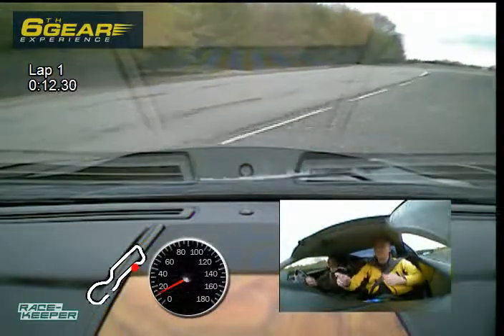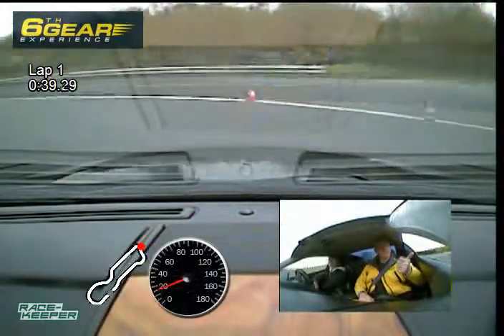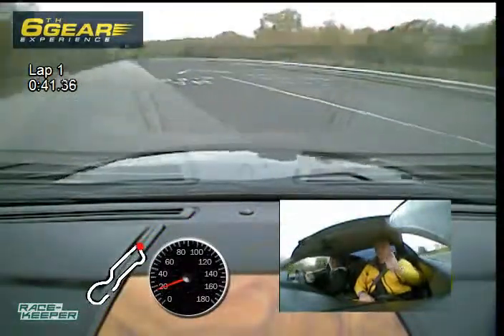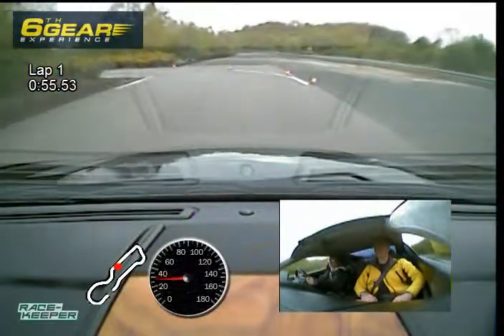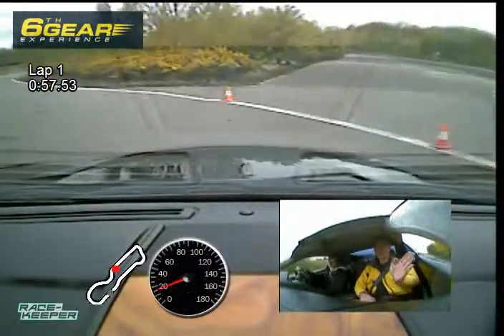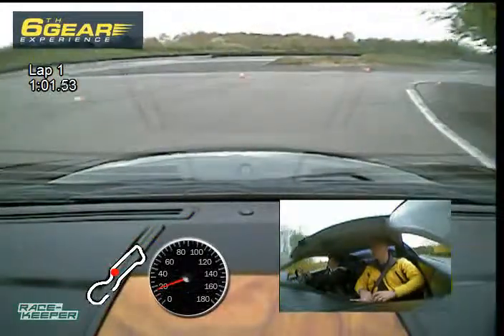6th Gear driving - Aston Martin DBS